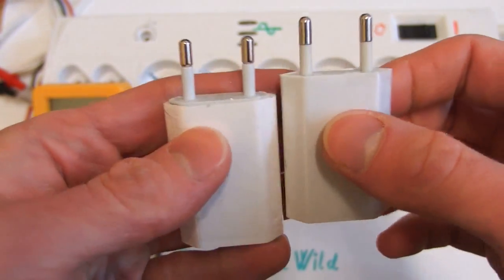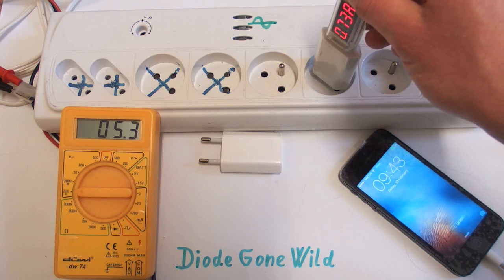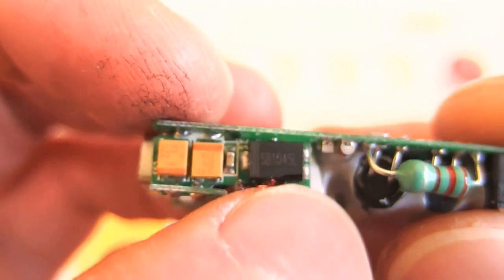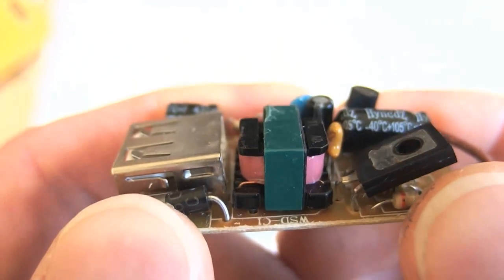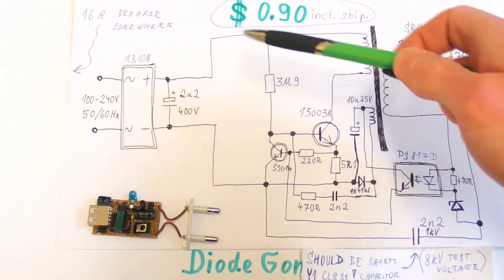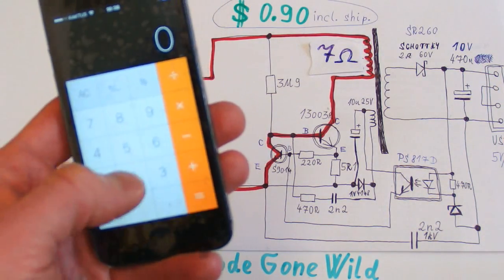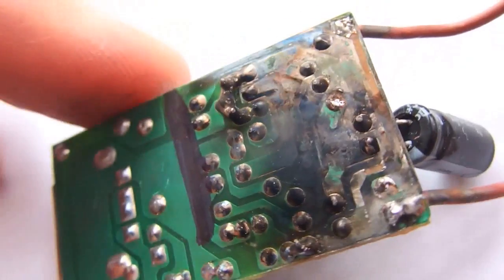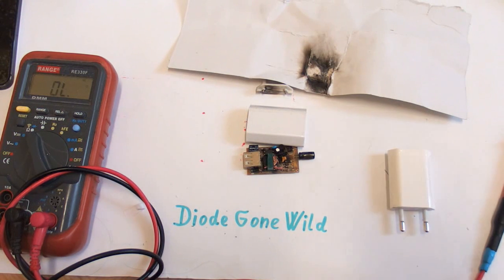Deadly USB Charger (Fake Apple) + Explosions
A deadly dangerous USB charger (fake Apple iPhone charger) from China. Sold on Ebay for 90 cents including shipping. The PCB board has only 1mm distance between primary and secondary side. The EMI capacitor between primary and secondary side is only rated 1kV (should be Y1 class with a test voltage of 8kV). The transformer isolation is also questionable. The power supply has no fuse (just mains-bridge-electrolyte!). This poses serious risk of fire. When the power transistor shorts out (and it is likely to do so, because there's no snubber network), the primary of the switching transistor gets essentially connected to mains with no fusing.  This is likely to cause a meltdown of the transformer and get mains to the output. An explosive test has demonstrated this :). Never try to do this experiment. Never use this device. Extreme danger. Video includes 2 explosions and 2x tripped breaker.